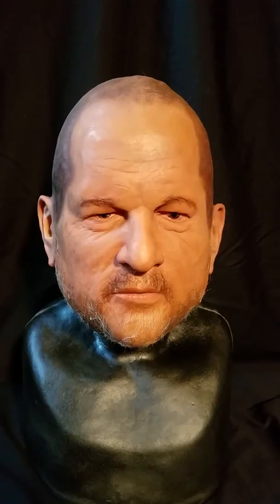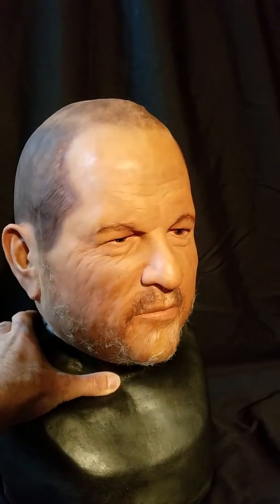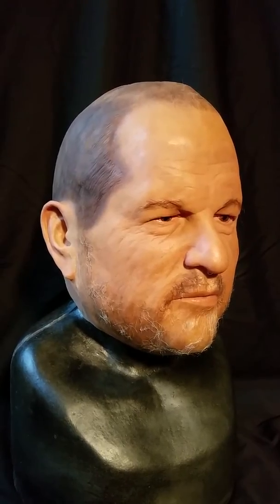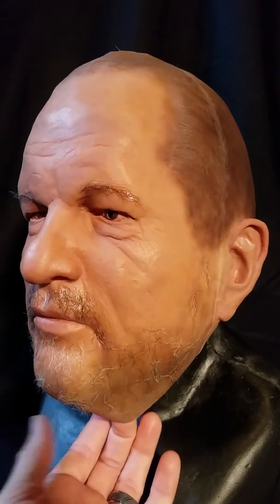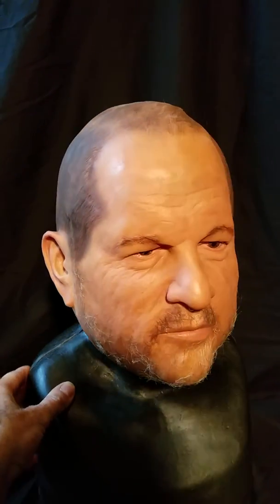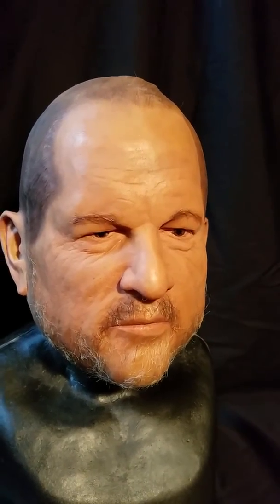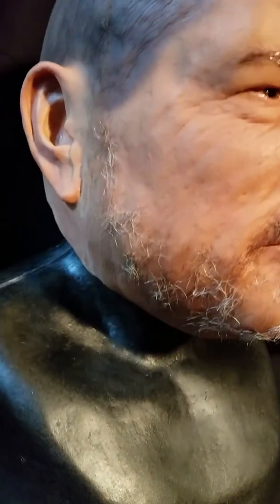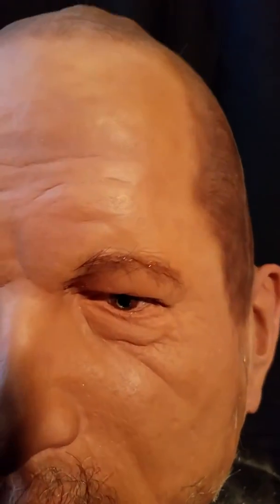Harvey Weinstein Latex Mask Review